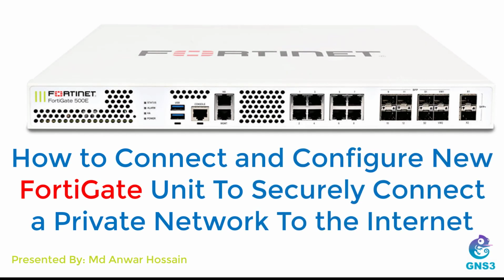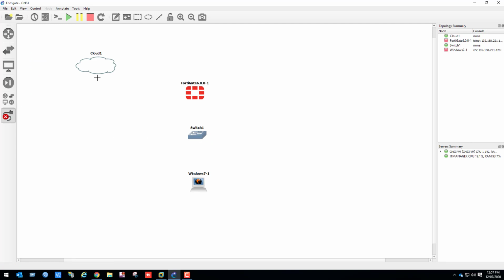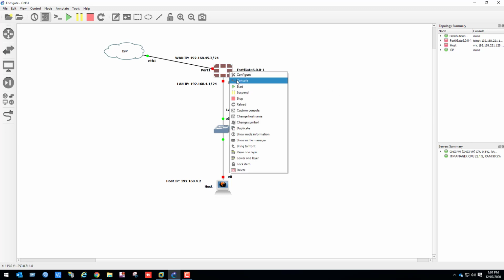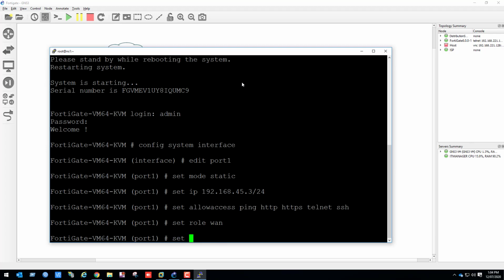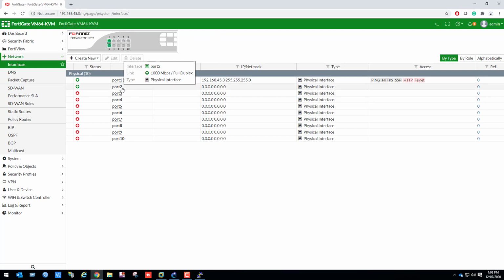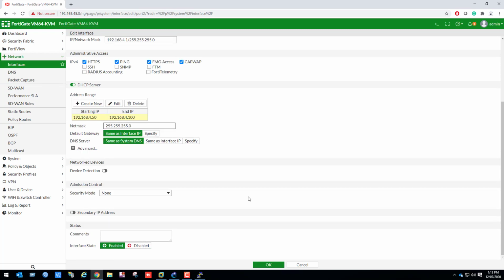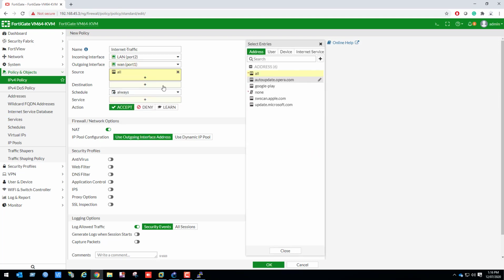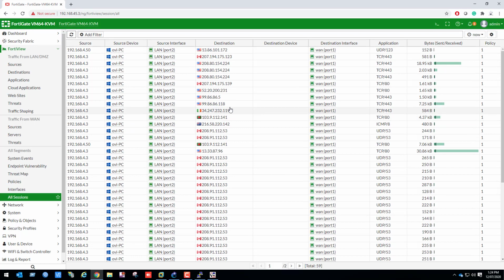FortiGate Firewall- Basic FortiGate Setup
This is my new session with the FortiGate Firewall Step by step Initial Configuration and Design Network With Fortigate Firewall | How to Connect and Configure New FortiGate Unit To Securely Connect a Private Network To the Internet.